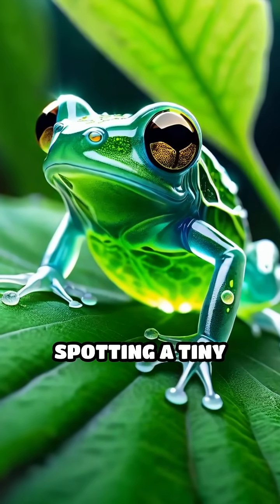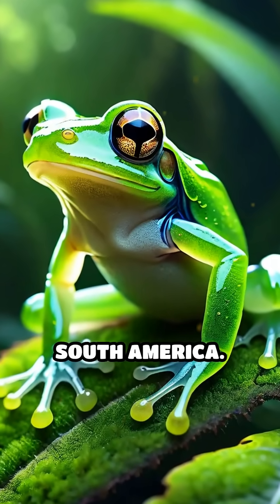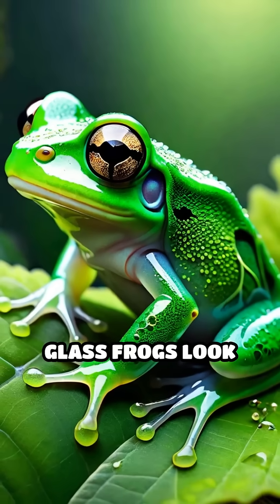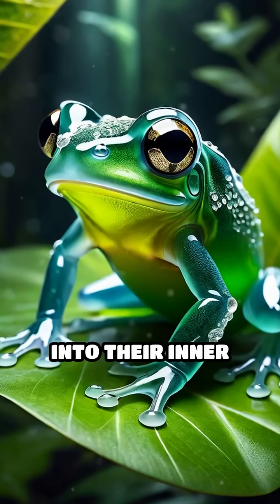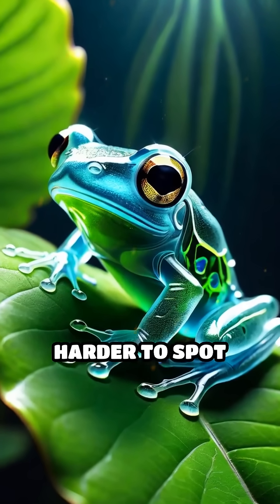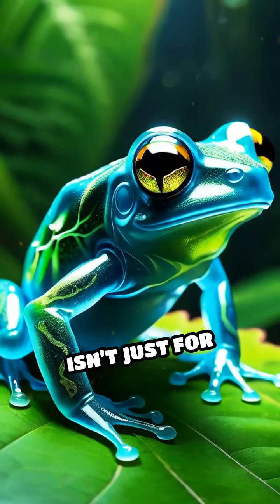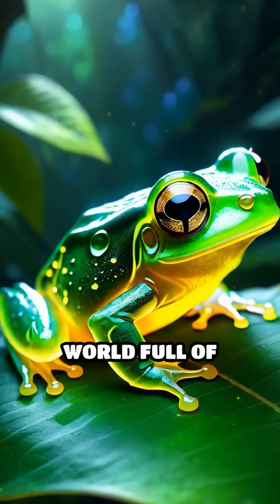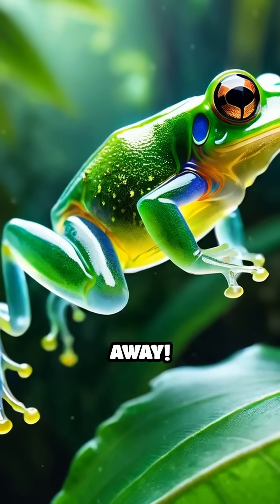See-Through Frogs: Nature’s Living X-rays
Meet the glass frog—so transparent, you can watch its heart beat! Nature’s wonders never cease.